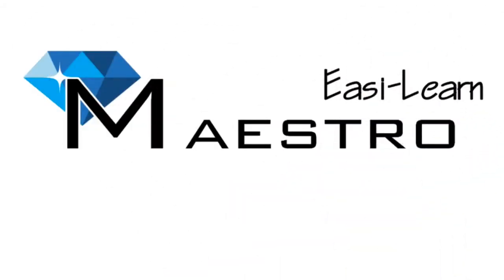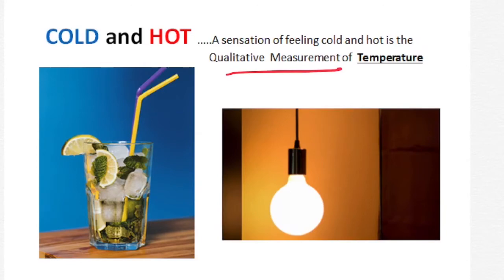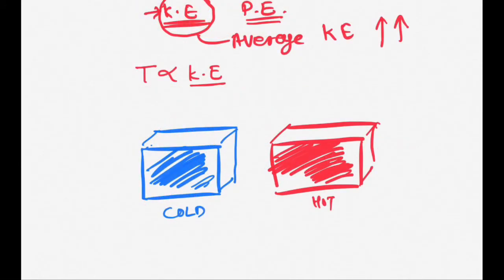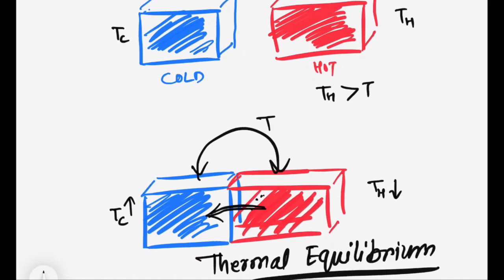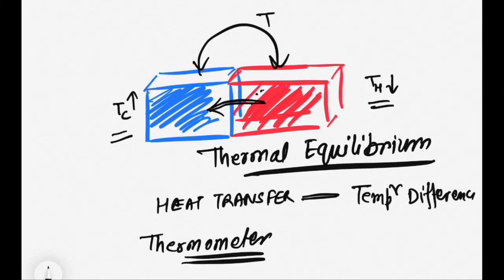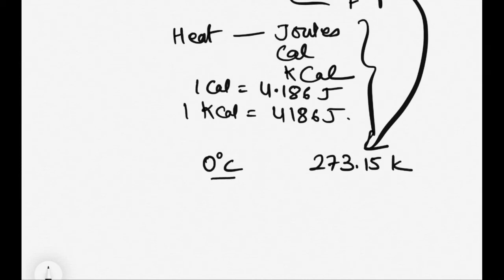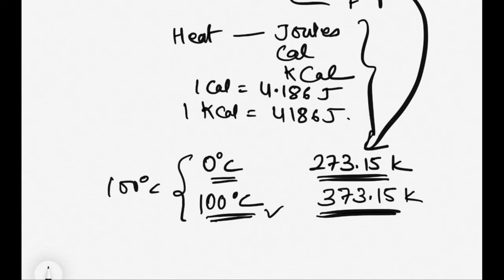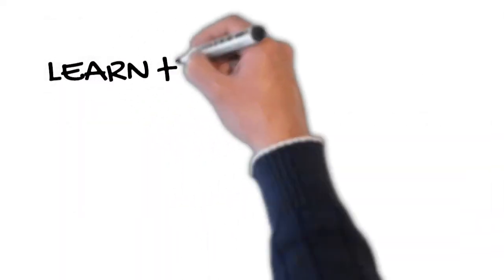CALORIMETRY: Part 1-Temperature and Heat transfer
This video is the first part of a series of videos on Calorimetry and covers basic concepts related to Temperature and Heat Transfer.  This video is created considering the Calorimetry syllabus for ICSE 10th grade but it would be very useful for any level.
At the end of the video I have included Top 3 concept questions to check your learning from this session.
Please comment in the comment section for your feedback and suggestions.